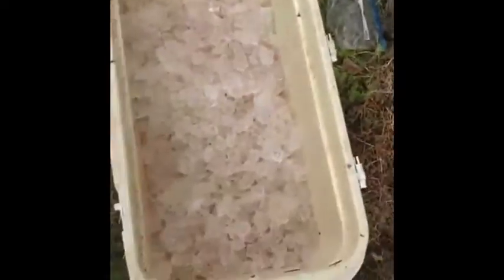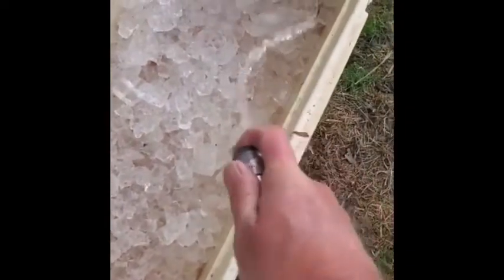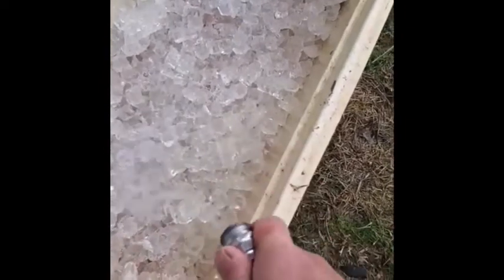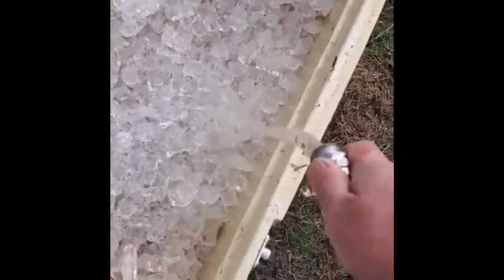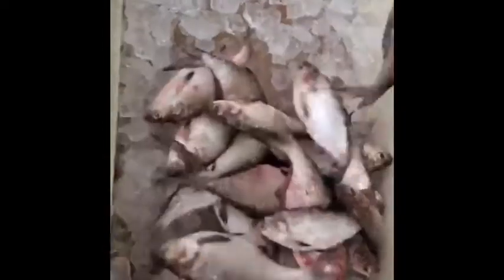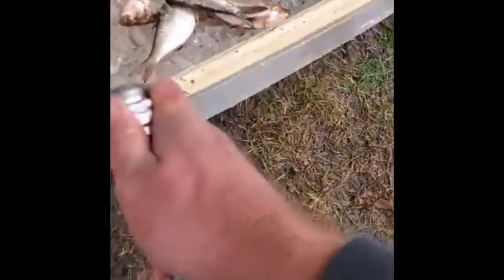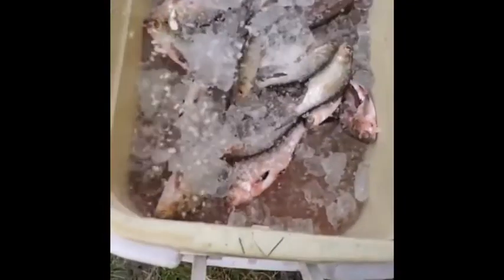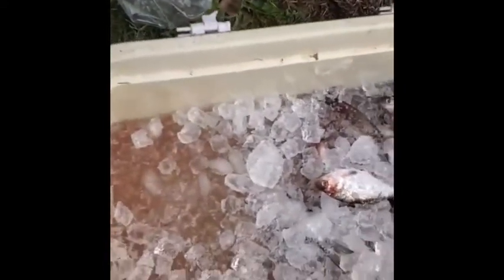Great info on preparing and keeping fresh bait with Michael Smith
Michael Smith Catfish Guide on Lake Tawakoni in Texas